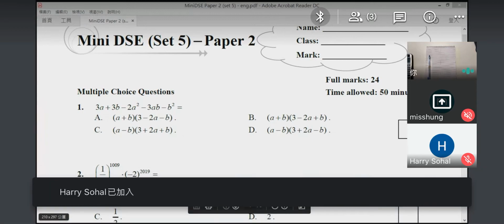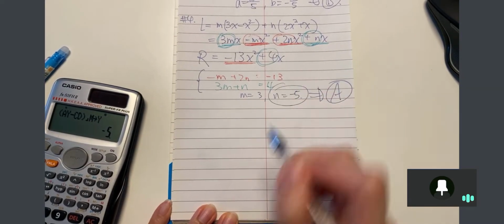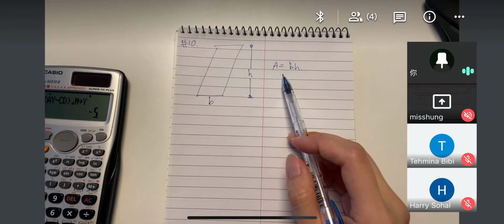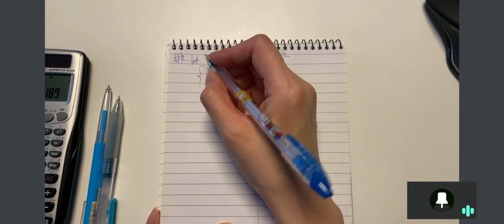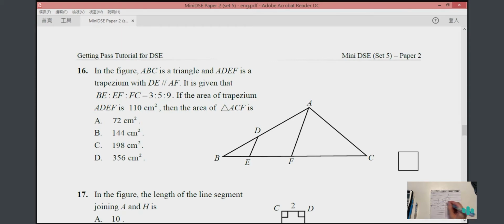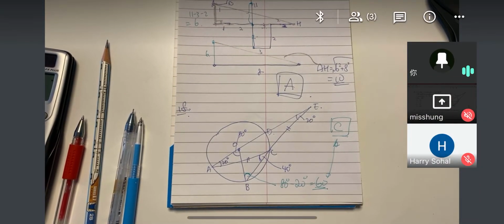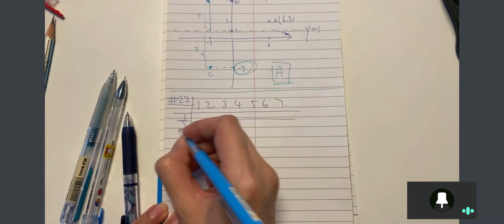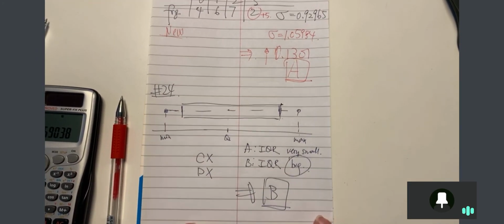6AD1 - miniDSE5 paper2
2020/03/06 3:15pm